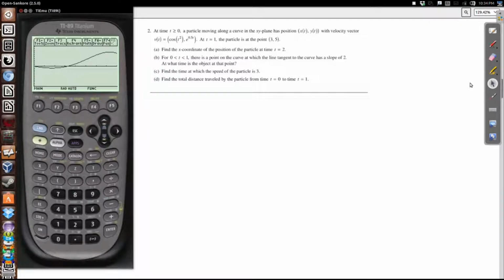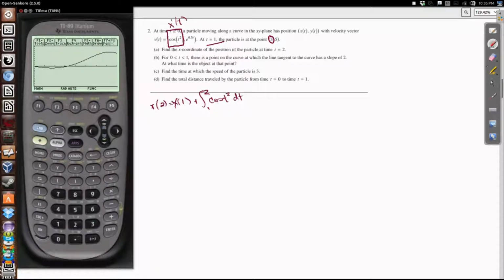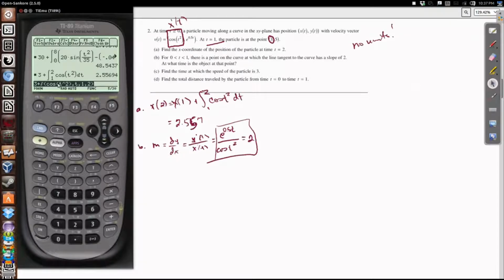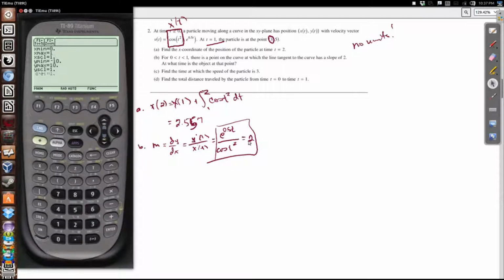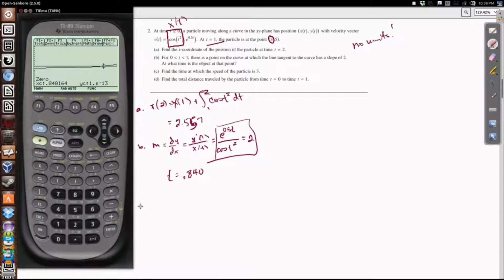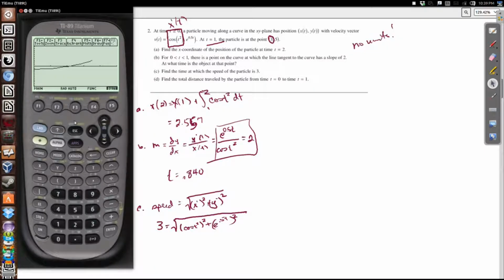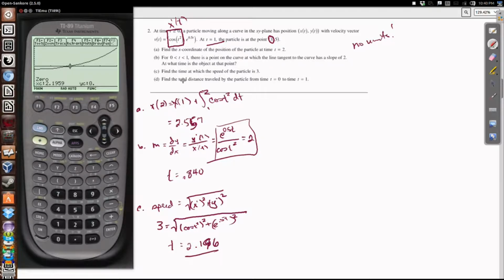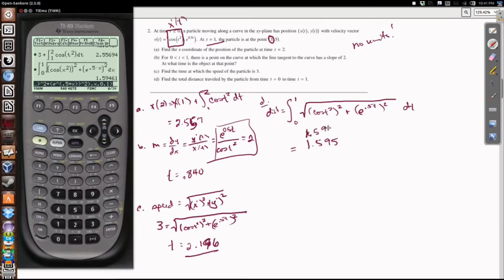Calculus BC Free Response 2015 FRQ 2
In 2015 FRQ 2, we are given a vector valued function, and have to determine the x coordinate at a particular time, when the speed is a particular time, when the tangent line has a particular value, and the total distance traveled by the particle.